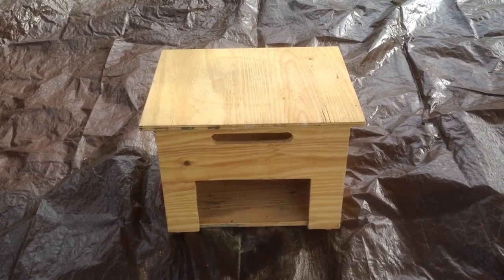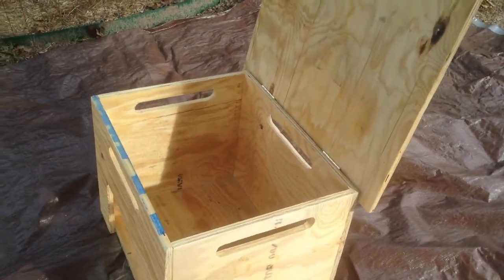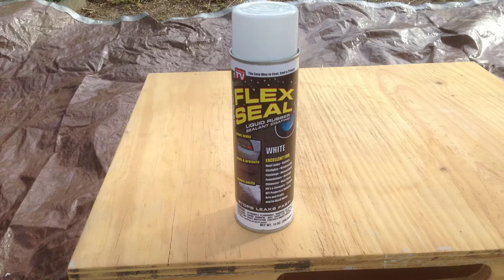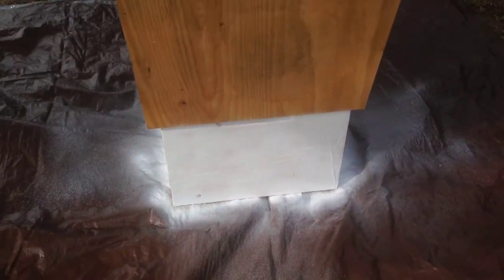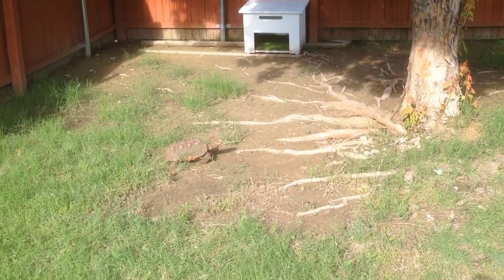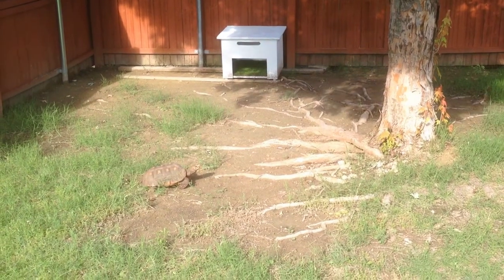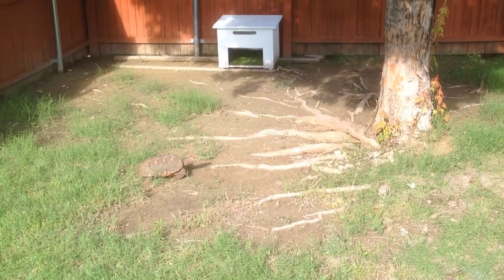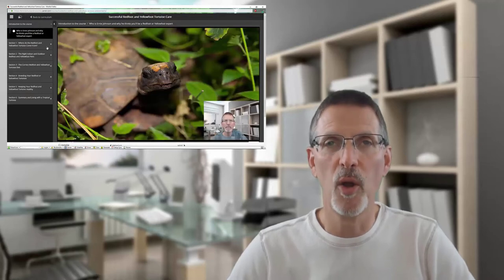Redfoot - Yellowfoot Tortoise: A Simple Outside Hide Box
Here's a simple and cheap outside hide box you can build for your Redfoot or Yellow foot tortoise to keep them cool and safe when they're outside.